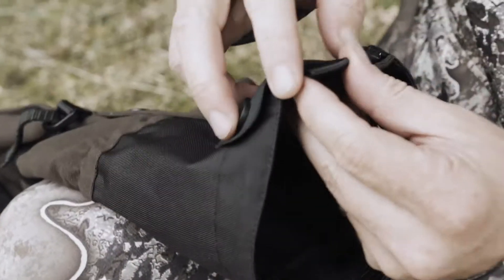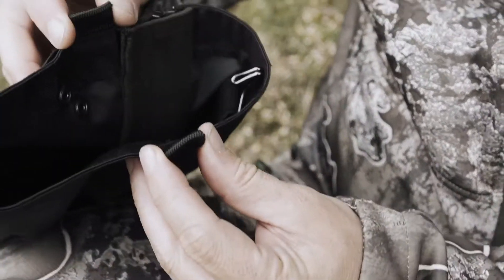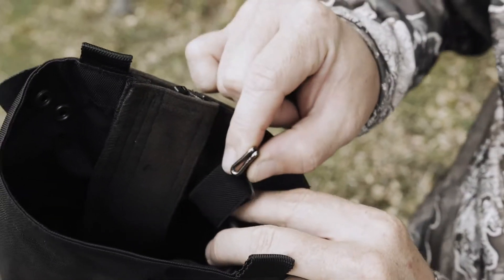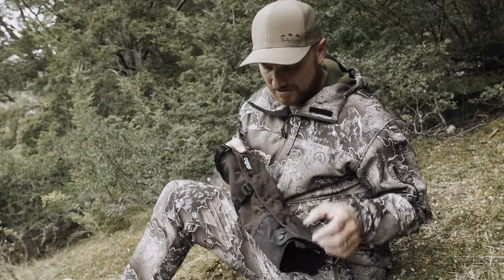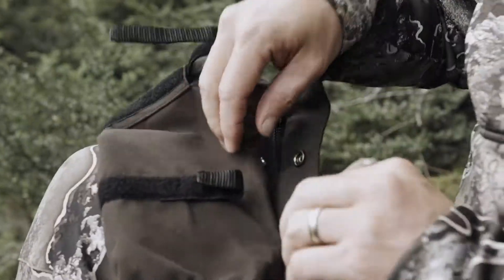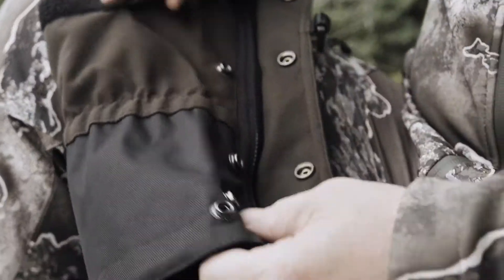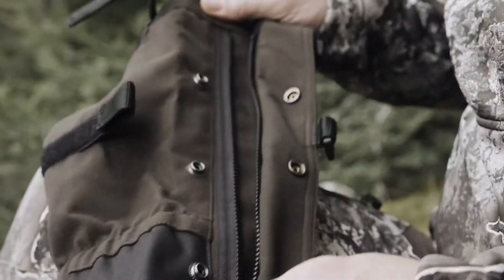Classic Range | Defender Gaitor